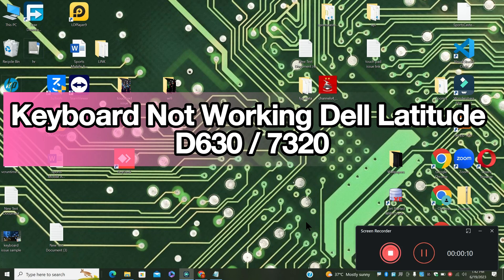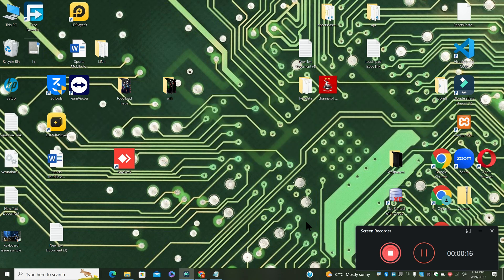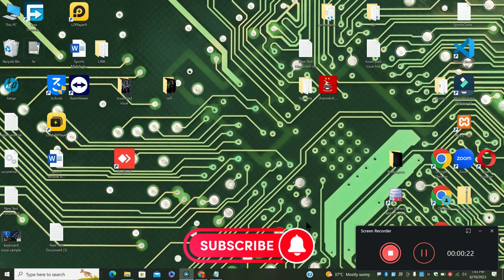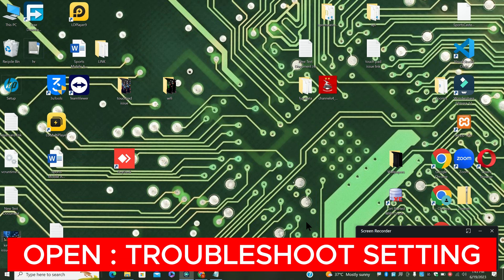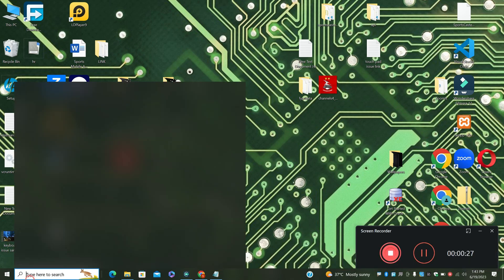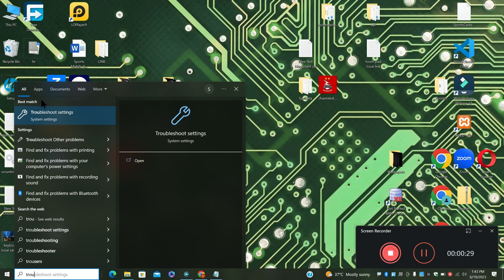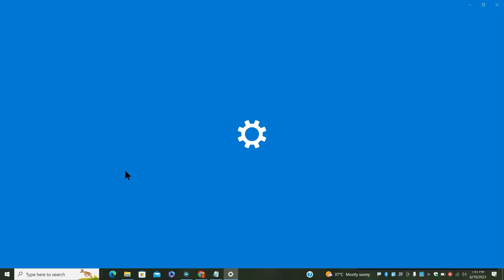Keyboard not working Dell Latitude d630 / 7320